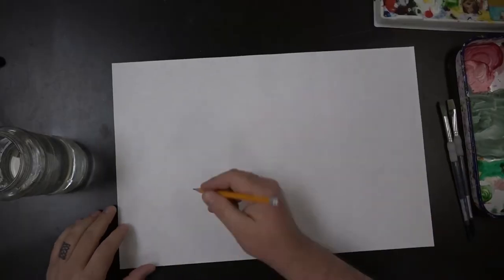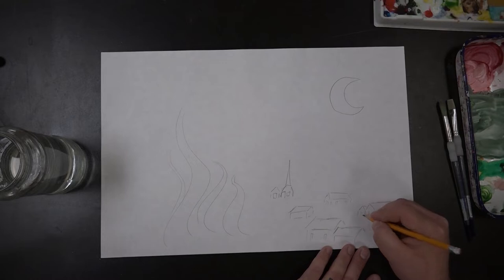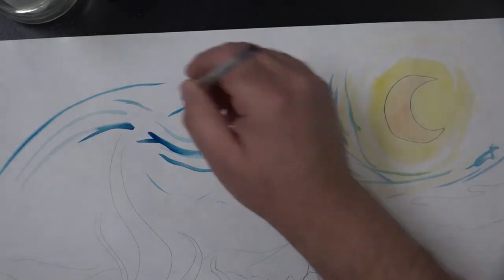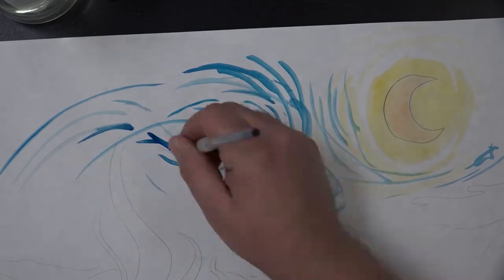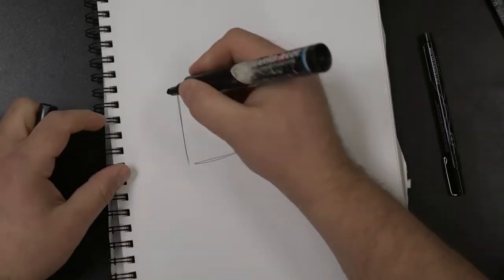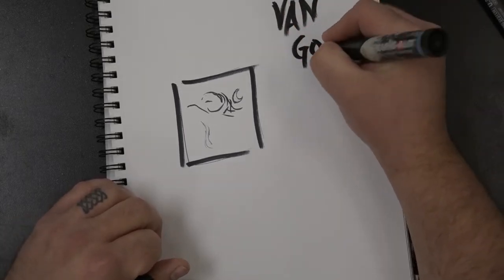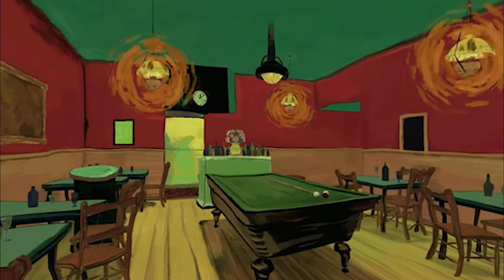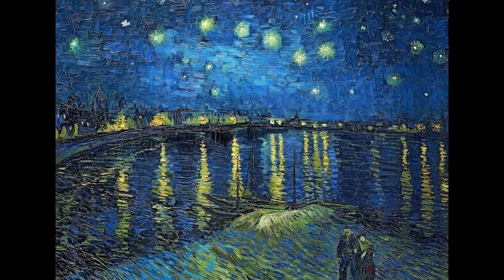Projects Inspired by Van Gogh Experience | Art 101 | Design Ideas |University of YouTube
This week we are hitting up the ideas for what to do after this awesome field trip experience.

Category
Education